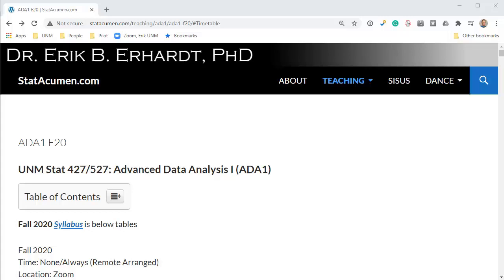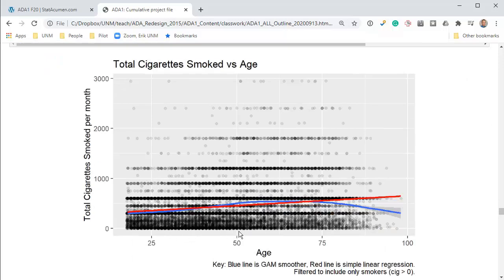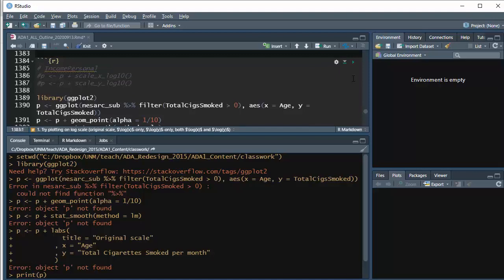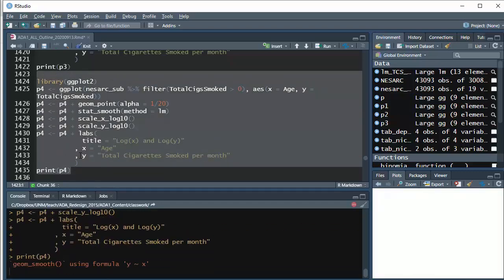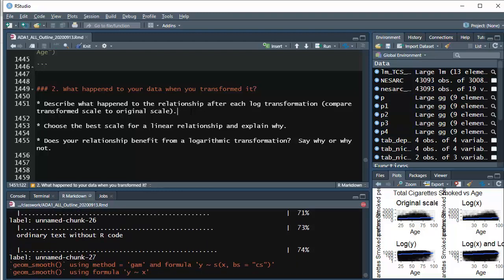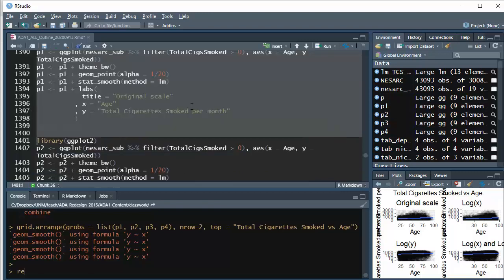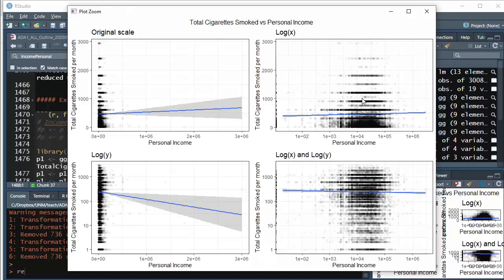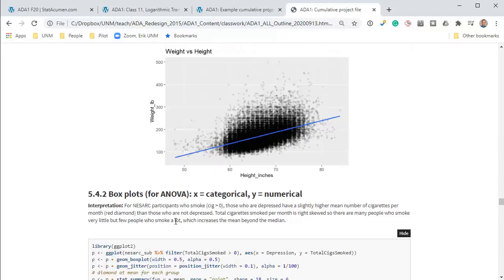ADA1 CL 08-2, Logarithmic transformation, UNM Stat 427/527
ADA1 CL 12, Logarithmic transformation, UNM Stat 427/527
ADA1_2020_CL12-LogTrans